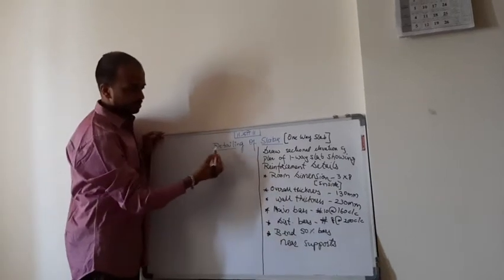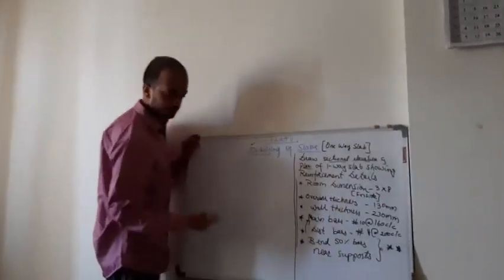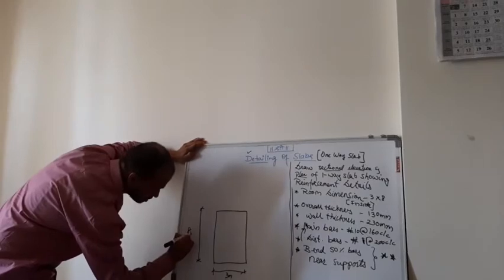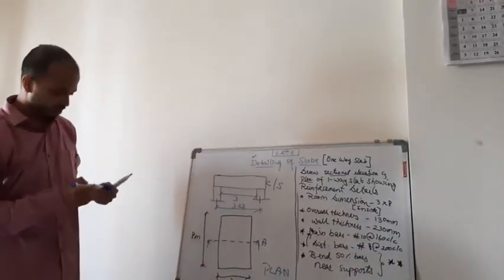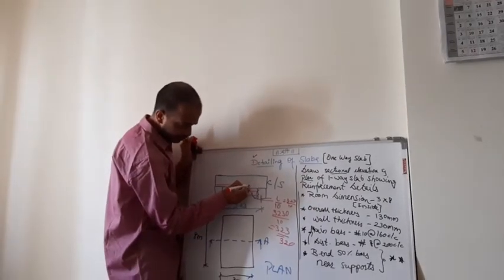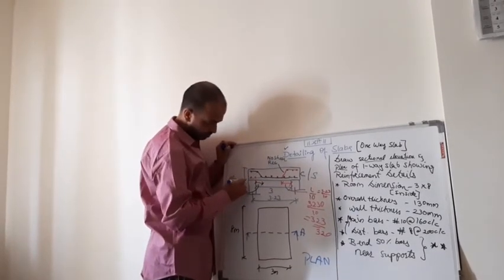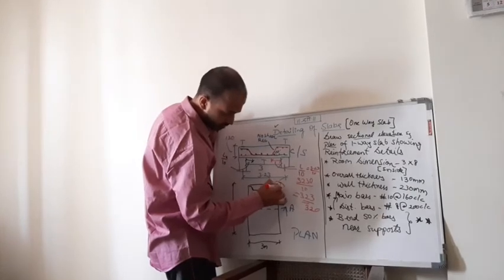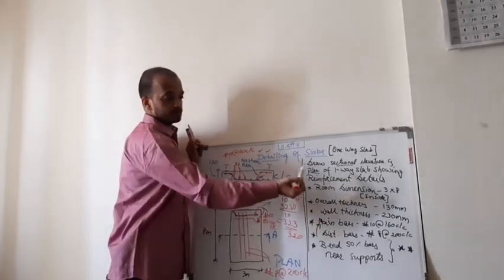Slab Detailing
Detailing of One-Way Slab Continued